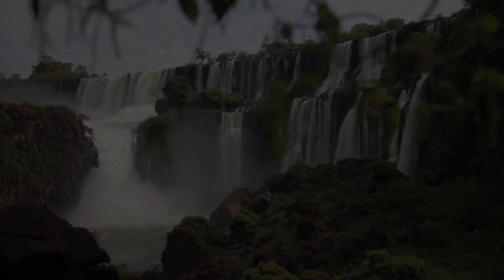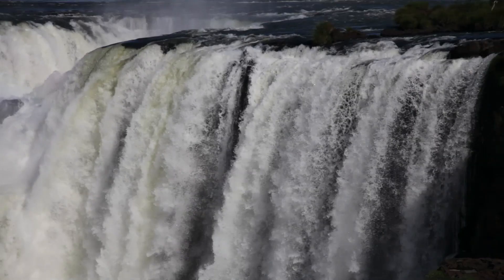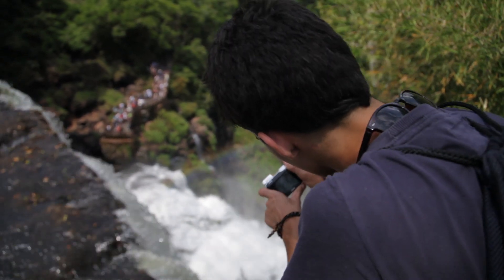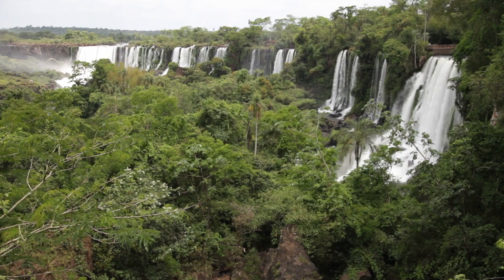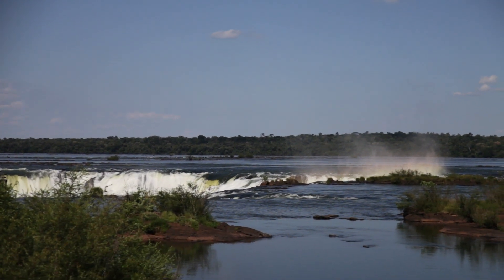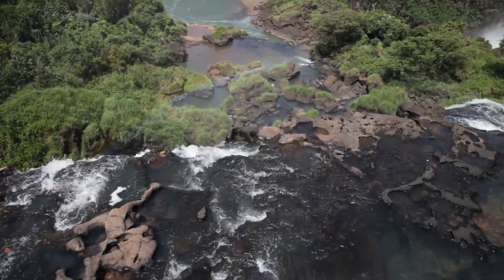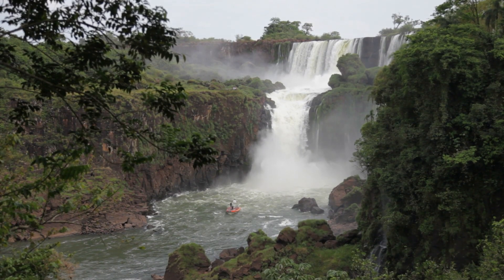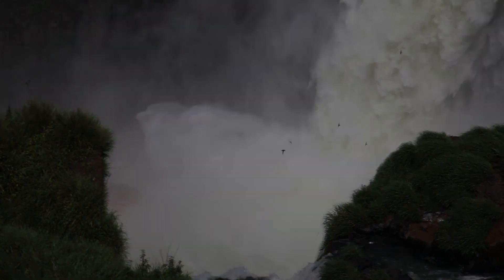See the water cycle firsthand at Iguazú Falls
Science is cool. Learning about science in the field is awesome. Learning about the water cycle at Iguazú Falls is awe-inspiring.

Biology teacher Daniel Garvey explains water and nutrient cycles while standing by La Garganta del Diablo (the Devil's Throat) at Parque Nacional Iguazú. It's impossible not to be blown away by the magnitude of this natural wonder of the world.

Learn more about Argentina in our iTunes U course "Understanding the Argentine Identity."